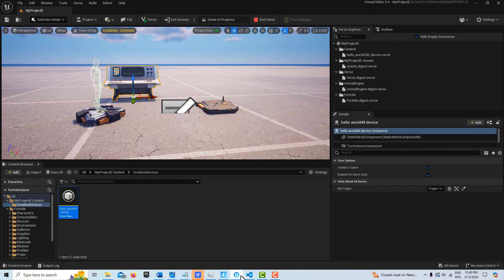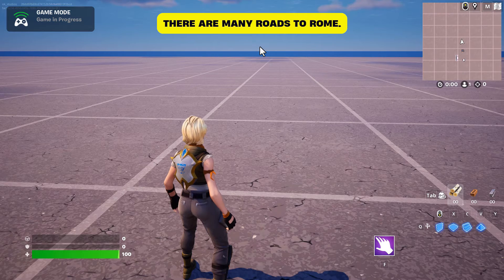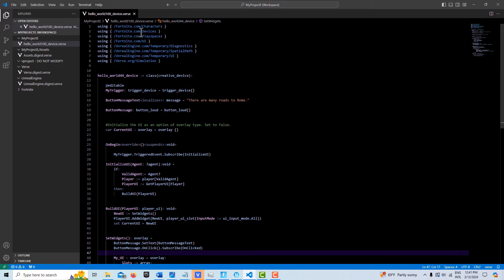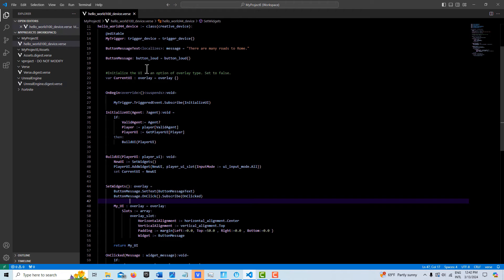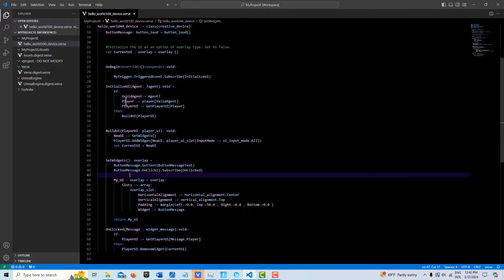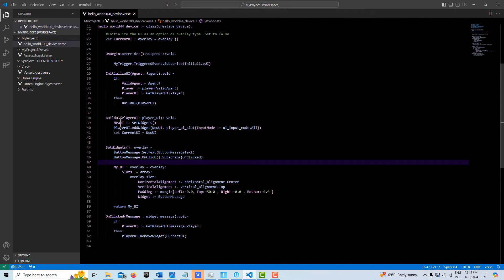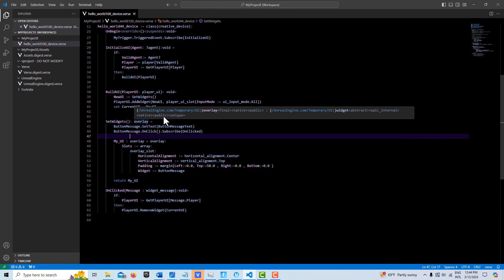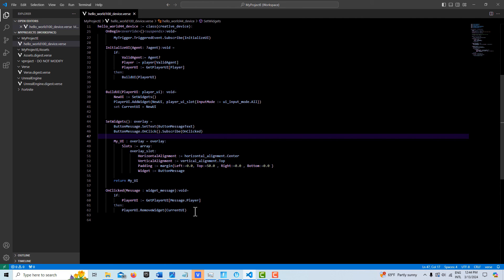Add and Remove a User Interface in Verse Code (March 2024)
This is an update to a previous tutorial. Here we show how to easily add and remove a user interface using Verse code. In this example, we use the a button to display a text message to the player. It is important to note that there are several ways to do this in Verse code, and this way is probably the cleanest and simplest way to do it, especially for beginners. We are trying to update videos when we discover better ways of doing things in Verse. Again this is a new language that is rapidly evolving and most everyone, in a sense, is still learning and discovering its potential.